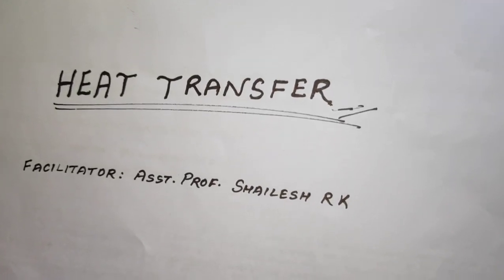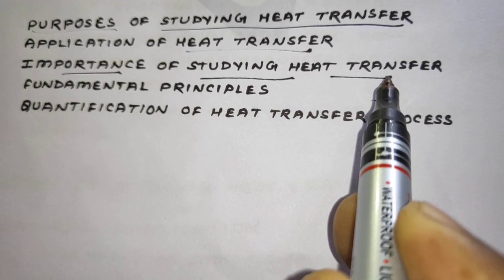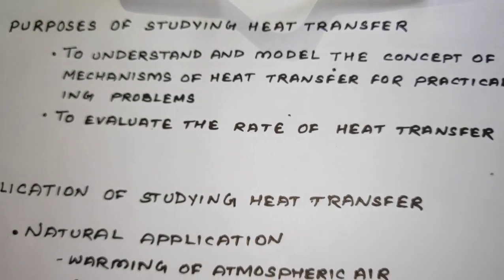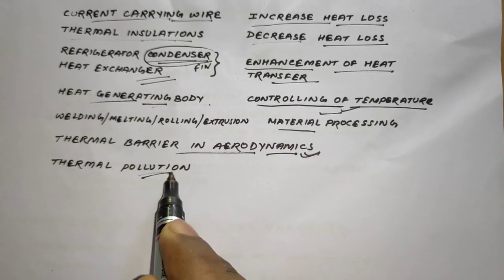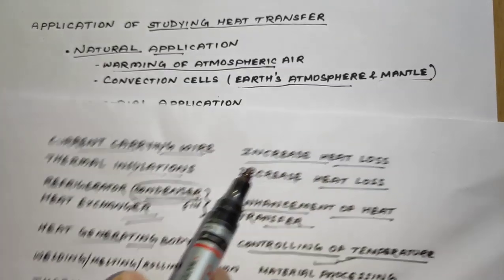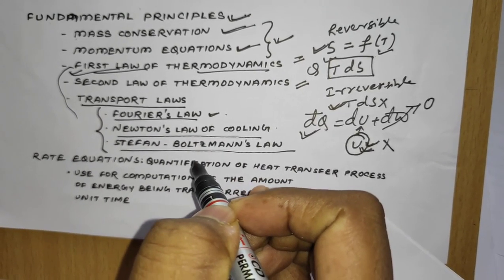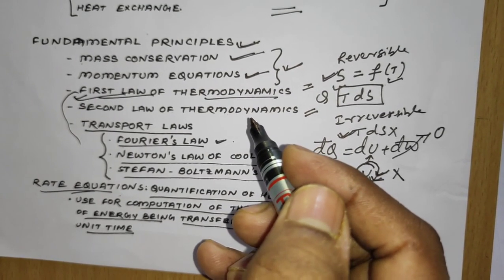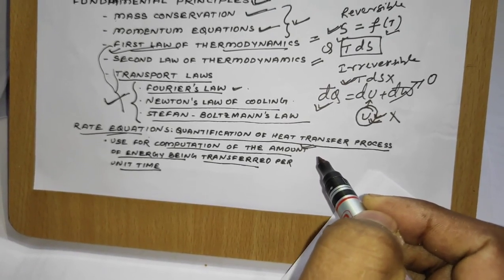DISCUSSION #002 HEAT TRANSFER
THIS SESSION DISCUSS THE PURPOSES OF STUDYING HEAT TRANSFER, APPLICATION OF HEAT TRANSFER, IMPORTANCE OF STUDYING HEAT TRANSFER, FUNDAMENTAL PRINCIPLES, QUANTIFICATION OF HEAT TRANSFER PROCESS